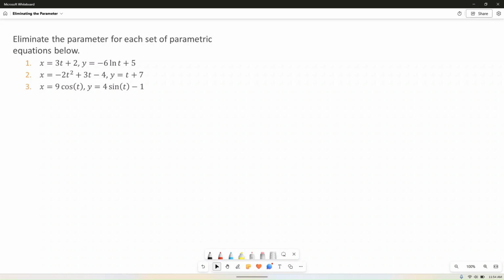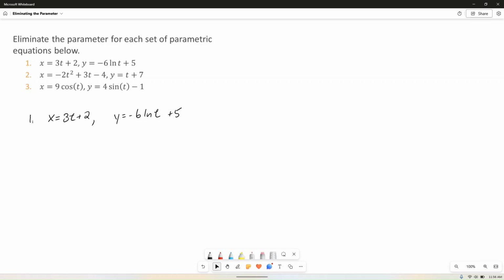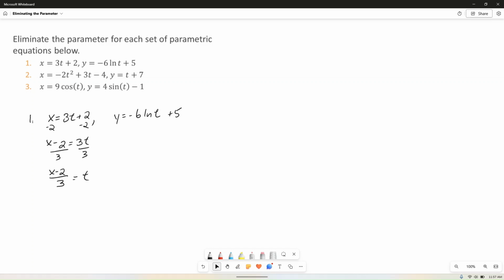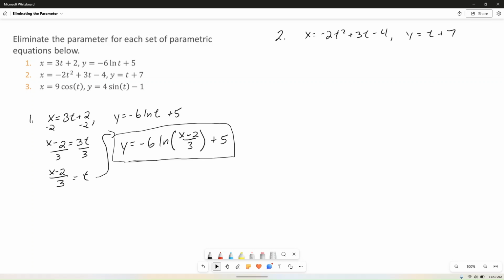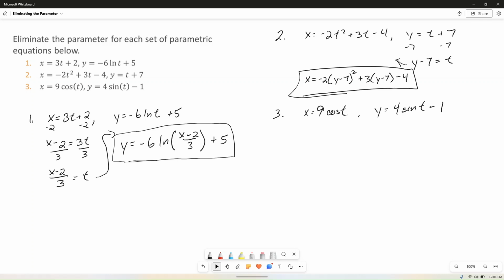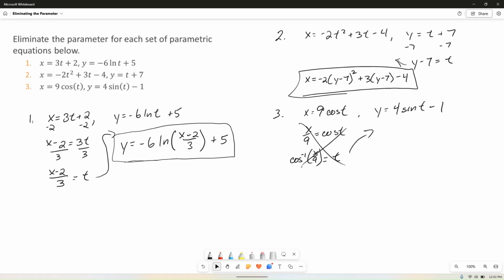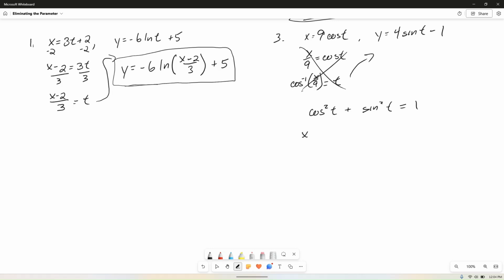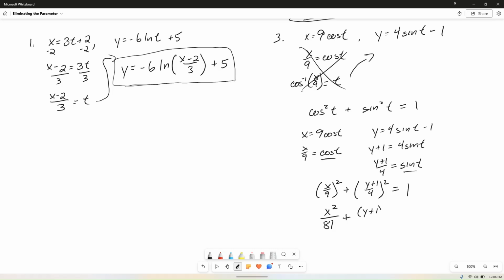Eliminating the Parameter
Several examples of eliminating the parameter of parametric equations.